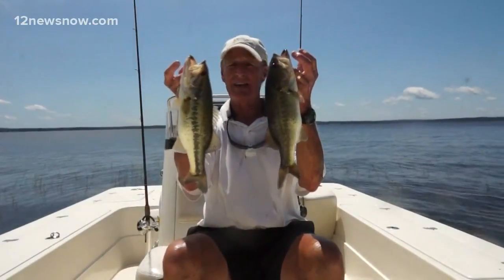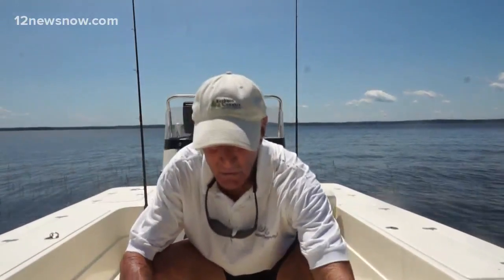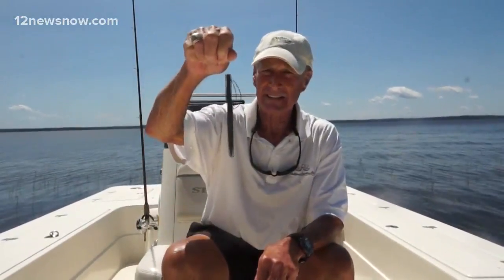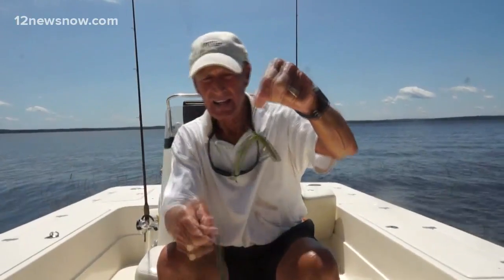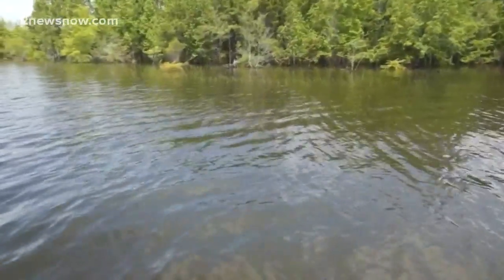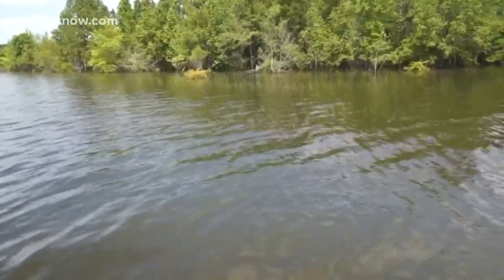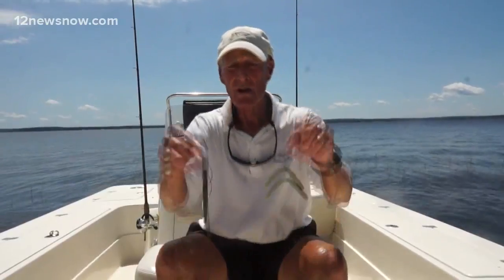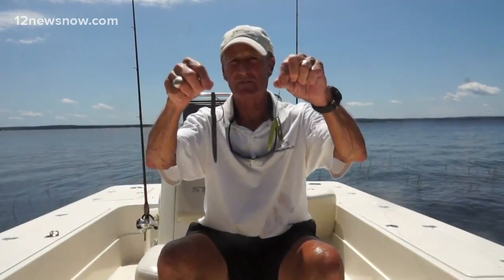Haygrass is your friend according to JD Batten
JD Batten has tips for catching fish in tough conditions this week